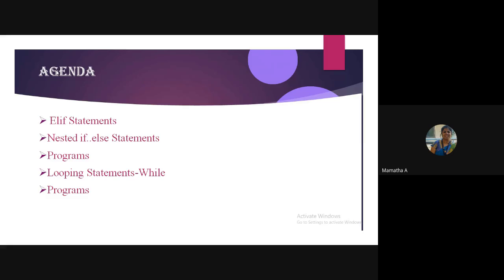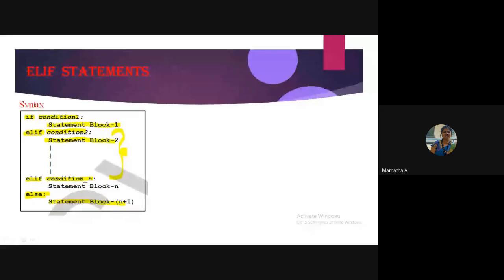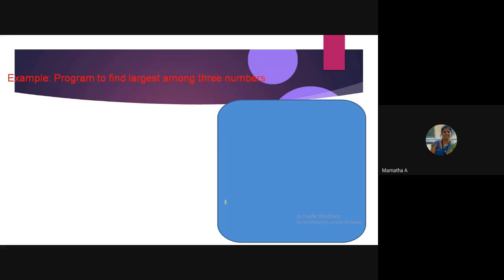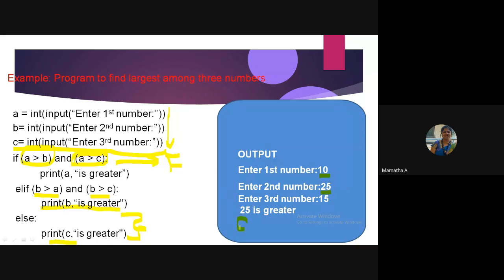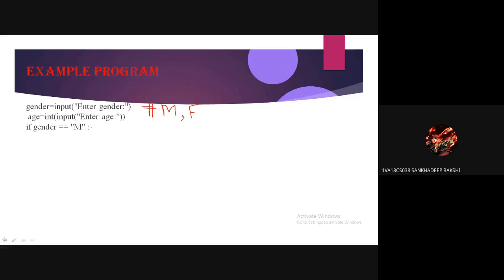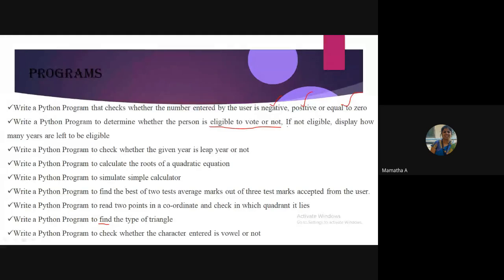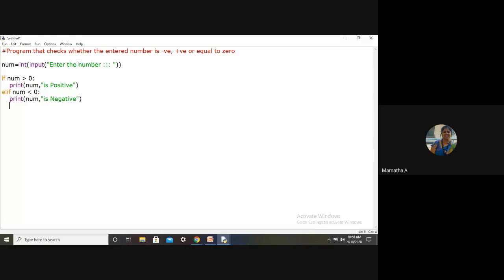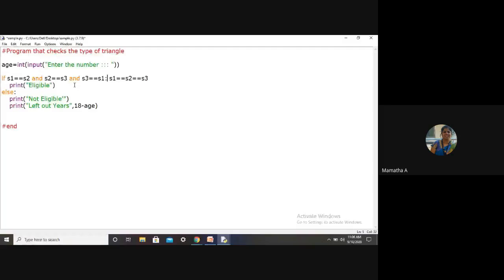ADP(18CS55)-MODULE I-PYTHON BASICS-LECTURE 3